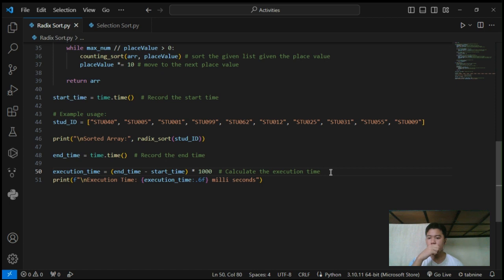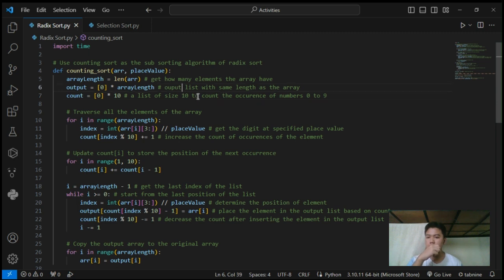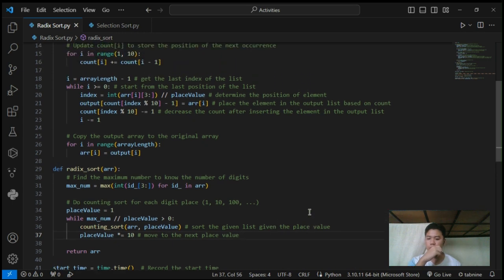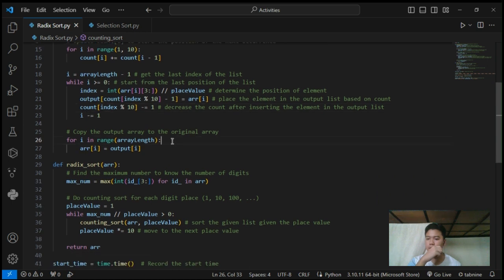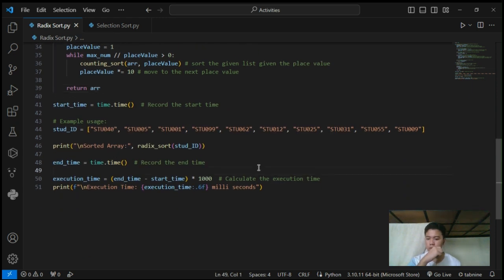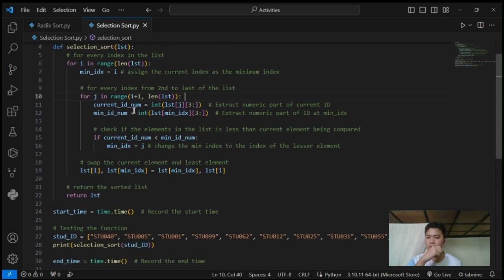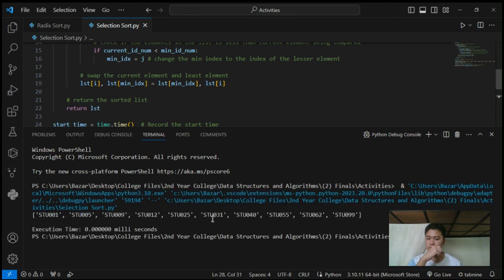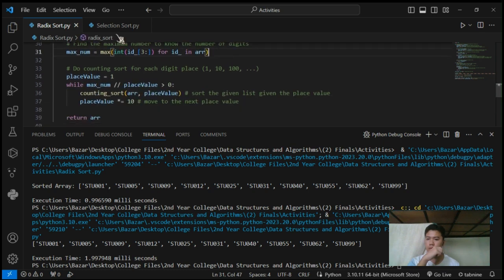Radix Sort vs Selection Sort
Group 10 Members:
Ayuban, Vohn
Bazar, Jayp
Filio, Charles Andy